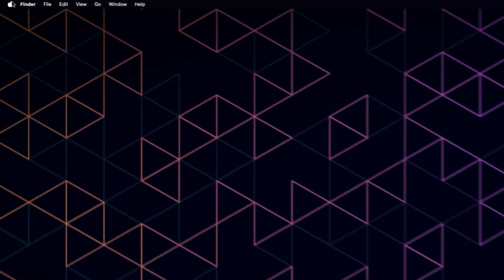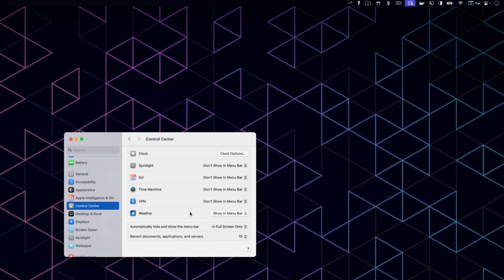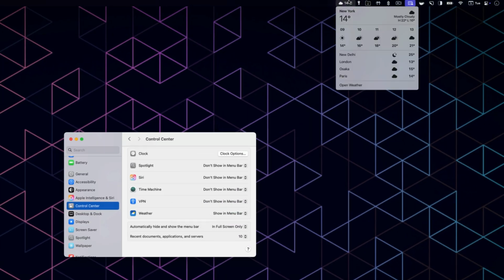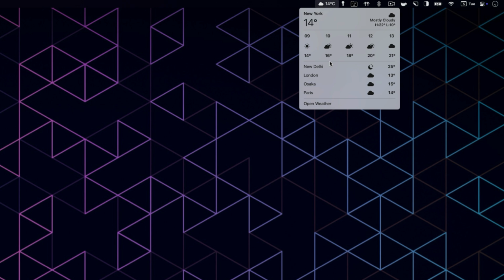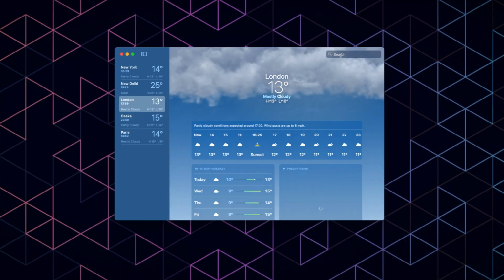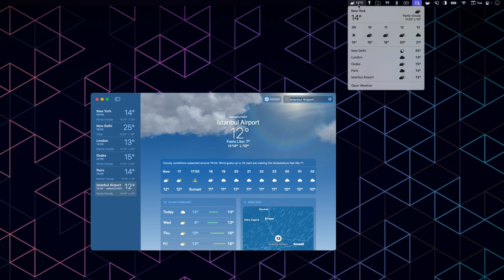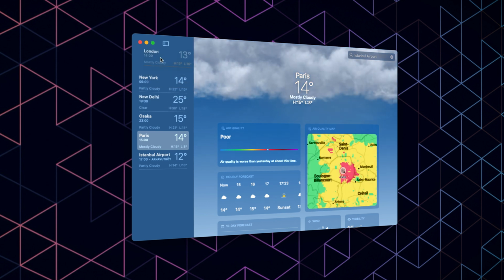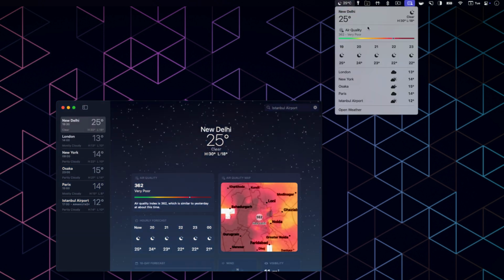How to Add Weather Widget to Menu Bar on Mac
Looking to add a weather widget to your Mac menu bar? In this video, I'll show you how to easily add the free weather widget in macOS 15.2 to your menu bar for quick access to the forecast.

📖 CHAPTERS 📖

00:00 New Weather Widget
00:15 Add Weather widget to Mac Menu Bar
00:49 Add multiple locations in the Weather app
01:06 Change primary location for Menu Bear Weather widget